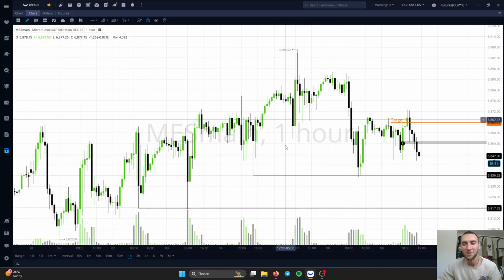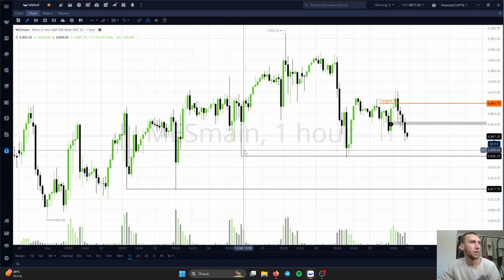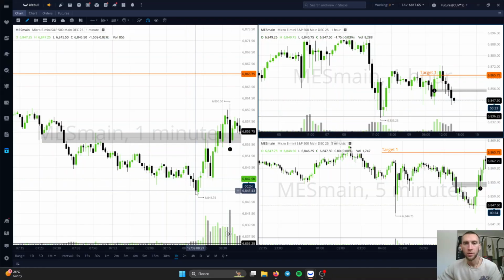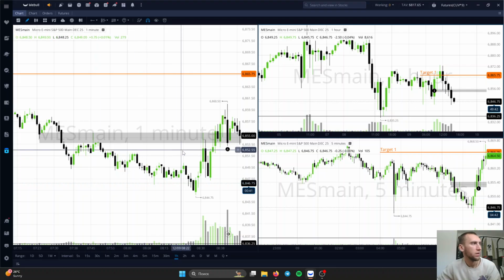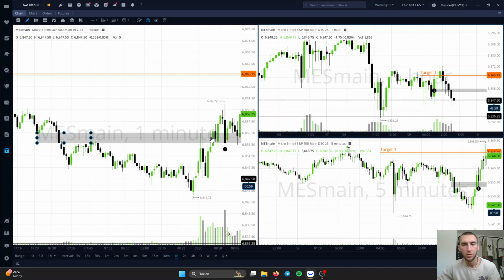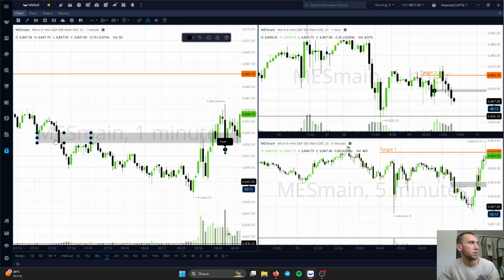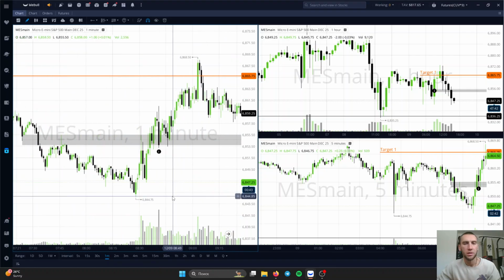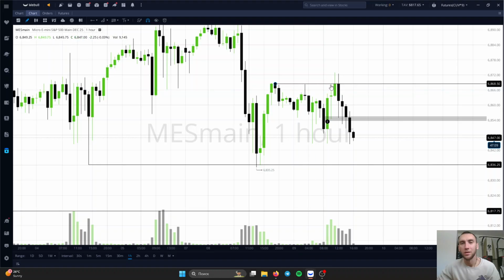Day 8 / Futures Trading / +$19